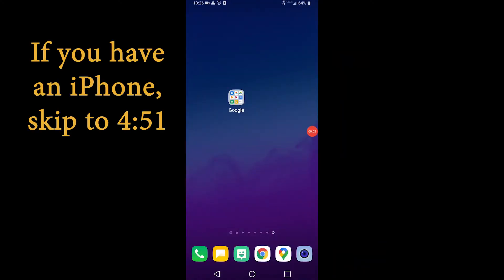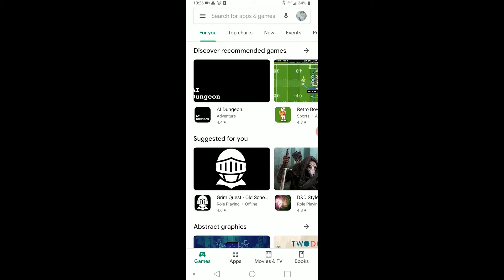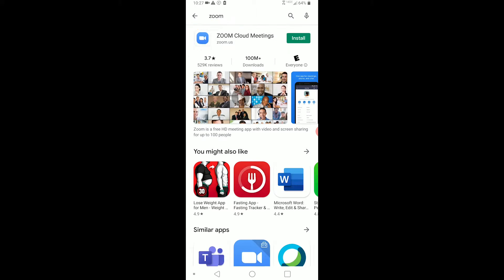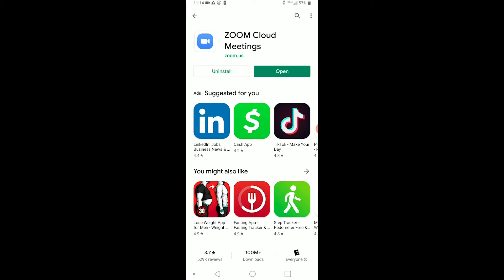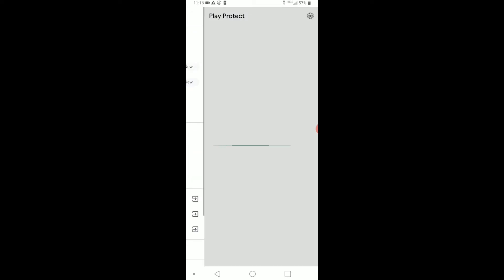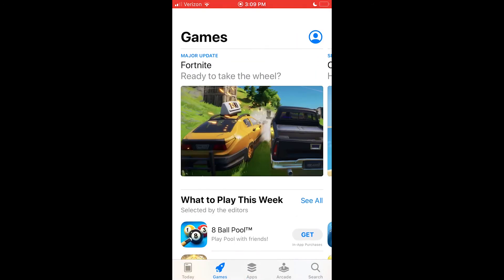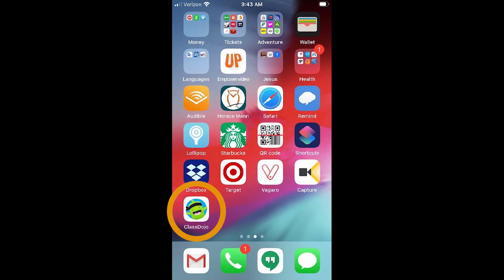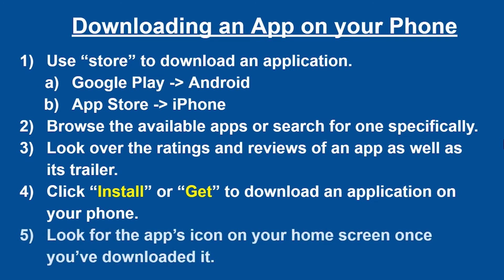How to Download an App on your Phone – Mile High United Way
Designed for beginners looking to learn new skills with technology. This guide takes you step by step to download an app on your iPhone or Android phone.

This video series is under Mile High United Way's United for Schools program. Our United for Schools program works to strengthening under-resourced neighborhoods in Metro Denver by developing parent advocates, strengthening school-community partnerships, and linking essential resources to serve both parents and children. View all videos